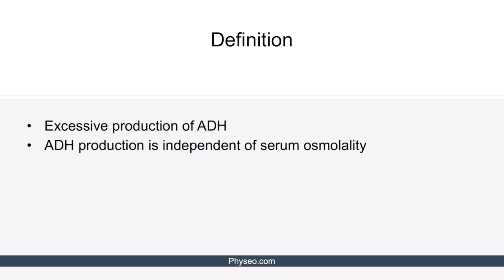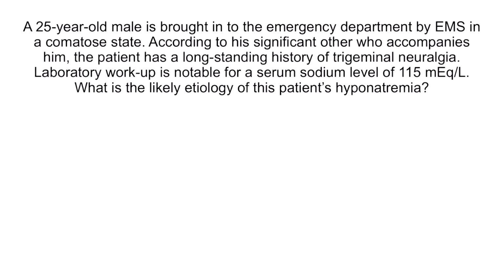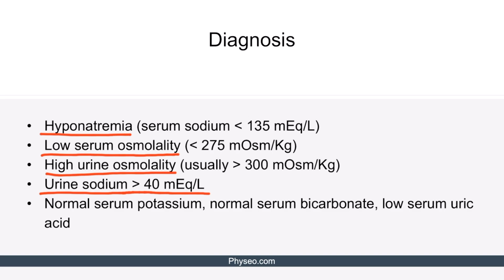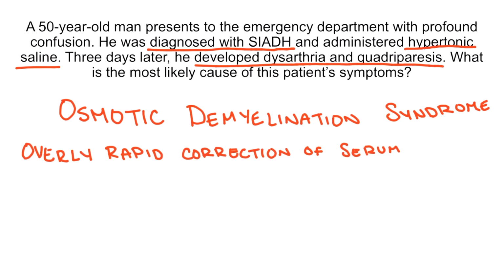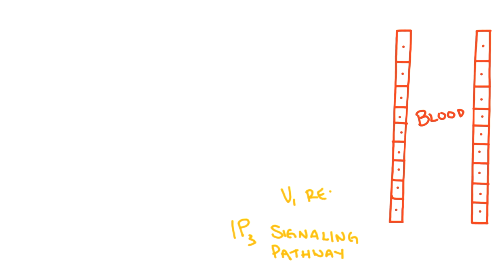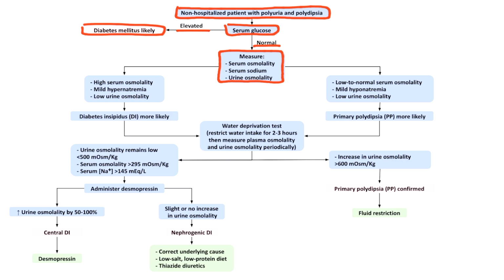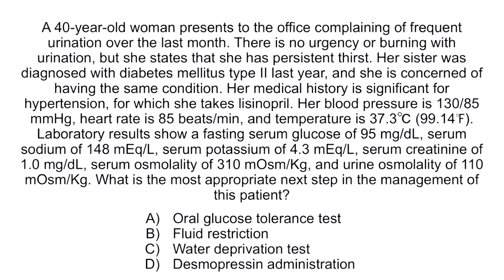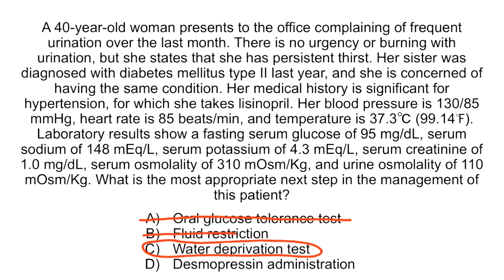SIADH and Diabetes Insipidus, Narsing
Syndrome of inappropriate secretion of ADH (SIADH)

Diabetes insipidus.
Excessive production of ADH

ADH production is independent of serum osmolality..